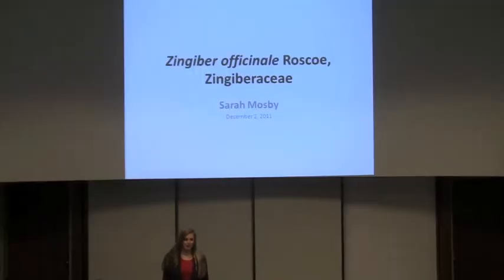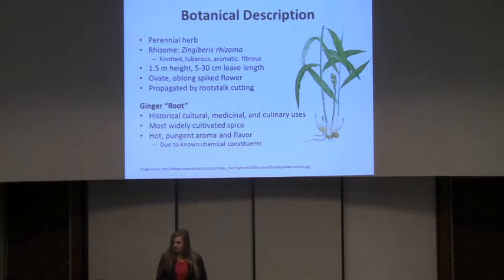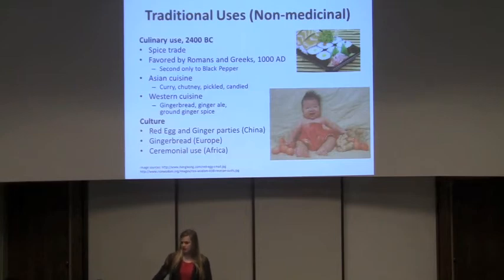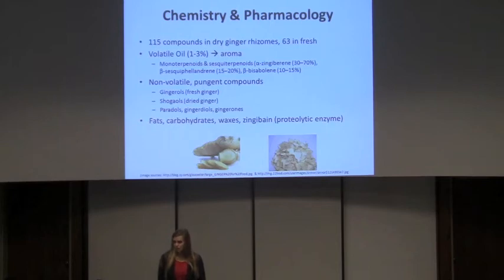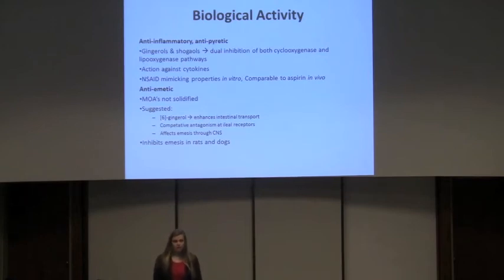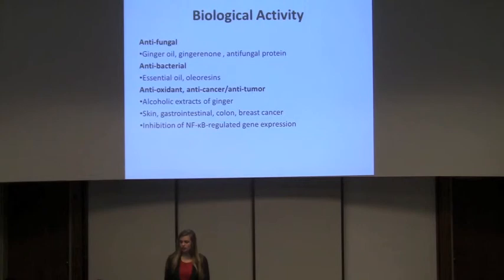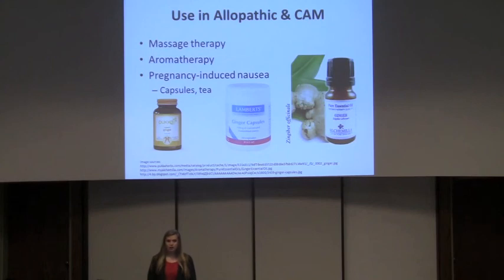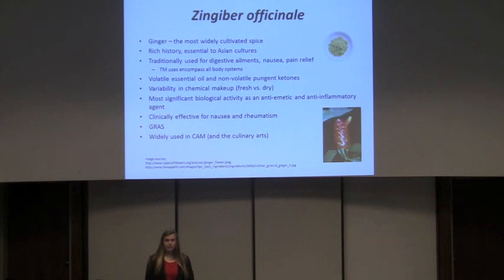Zingiber officinale (Ginger)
Sarah Mosby gives a presentation on the medicinal properties of Zingiber officinale Roscoe, Zingiberaceae, commonly known as Ginger. In this talk, she discusses the botanical and chemical characteristics of the plant, as well as its known biological activities. This medicinal plant monograph presentation was recorded on December 2nd, 2011 as part of Dr. Cassandra L. Quave's undergraduate course entitled "Botanical Medicine and Health" offered at Emory University.